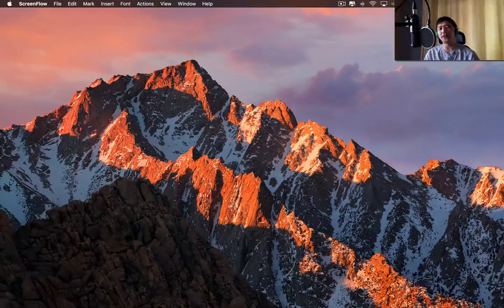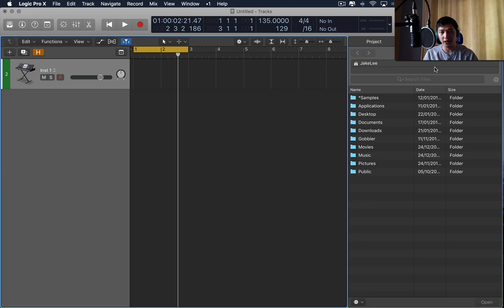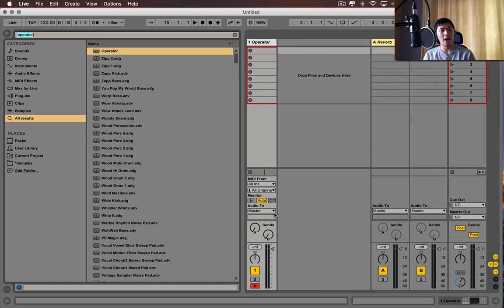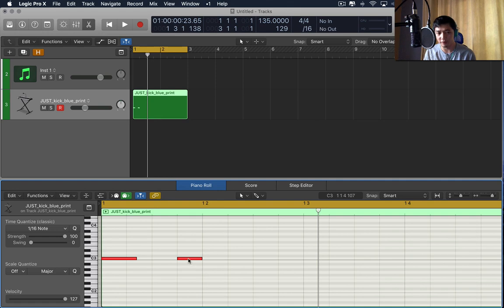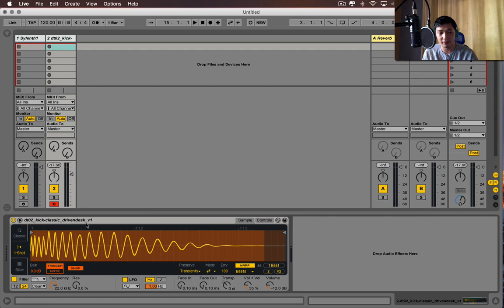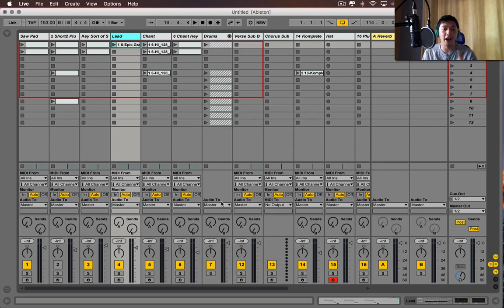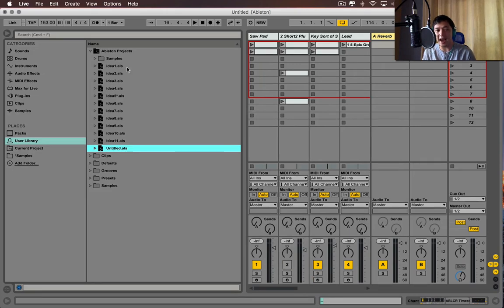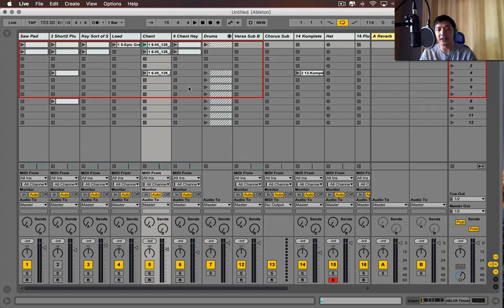Why I use Ableton Live and Logic Pro X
I use both Logic and Ableton. I'm currently undecided with which one to go with - so I use both. In this video I explain what goes on in my head and why i've been using both during.